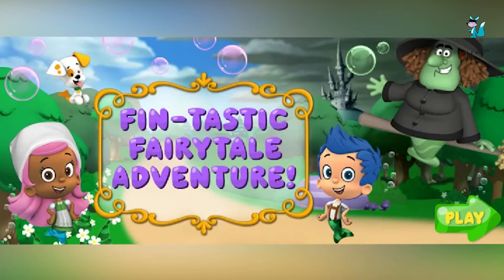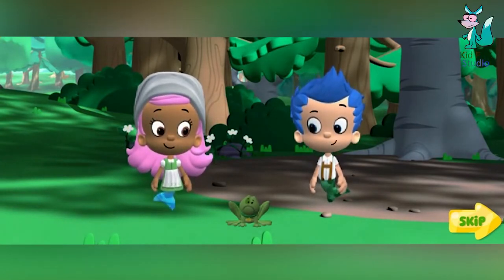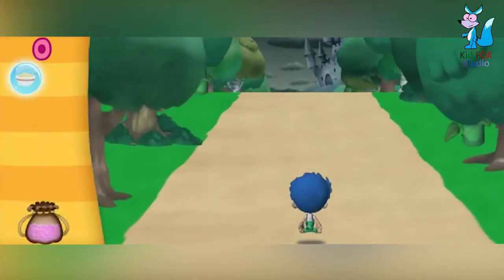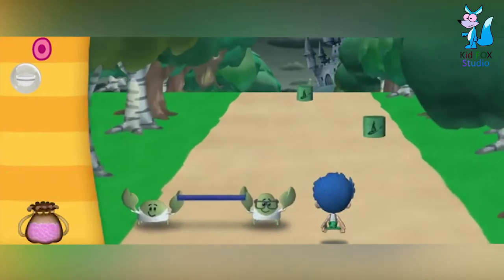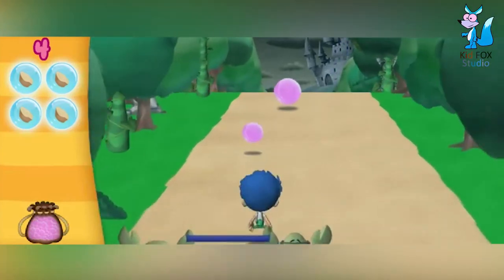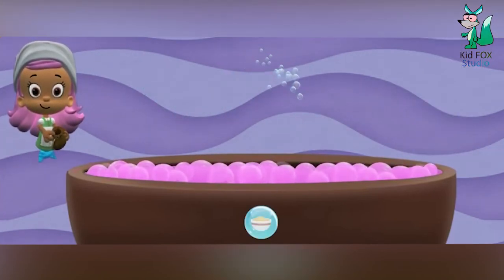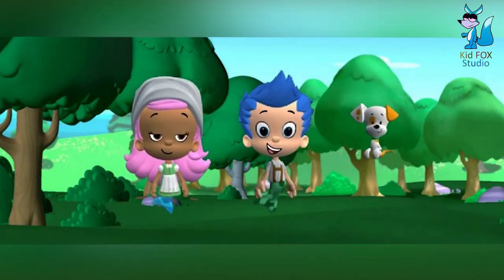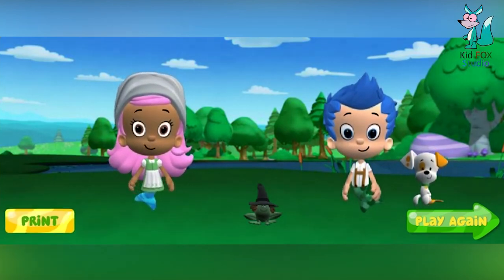Bubble Guppies - Fin tastic Fairytale Adventure